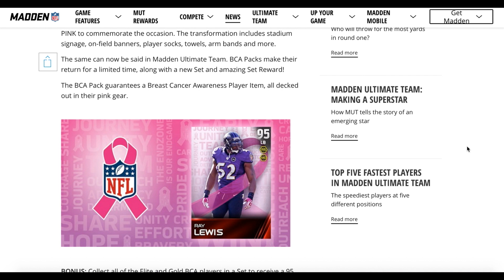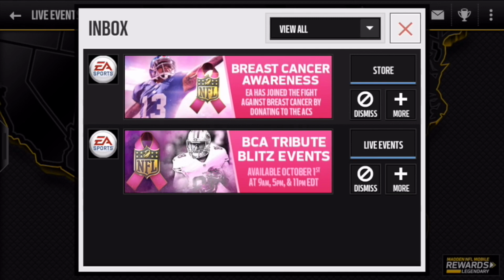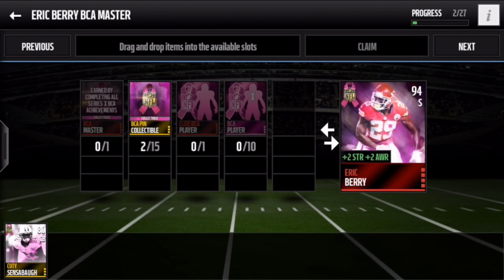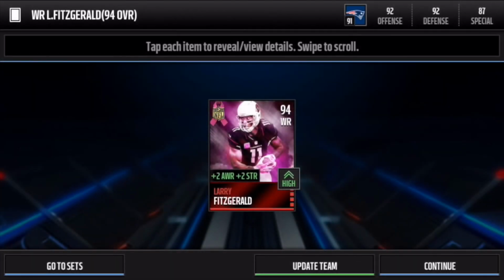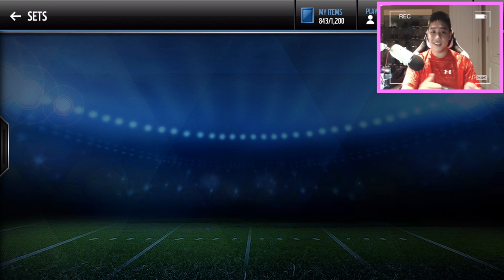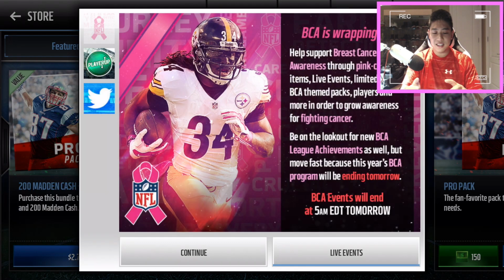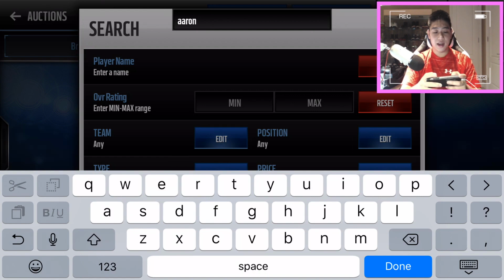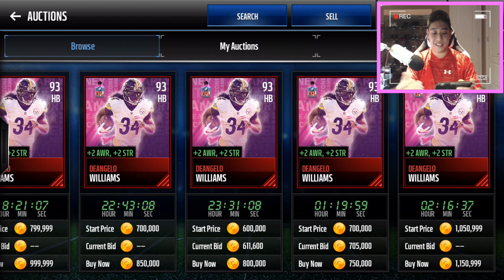Madden Mobile 17 BCA REVIEW Of the Whole Event!!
Or @Noobkill213
Thanks